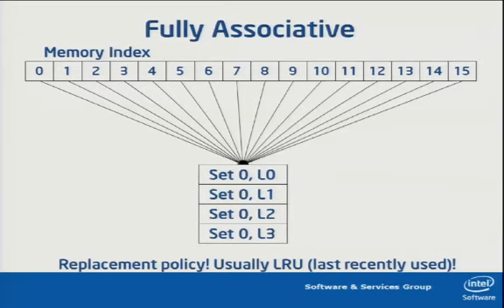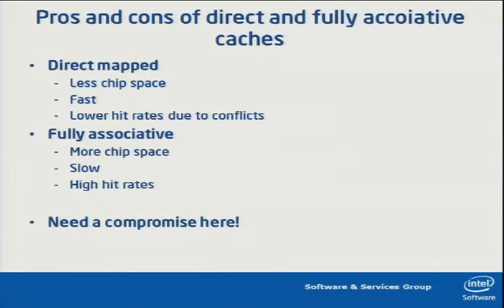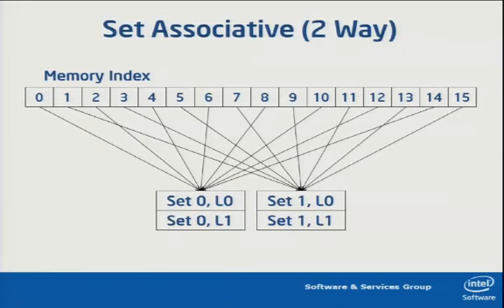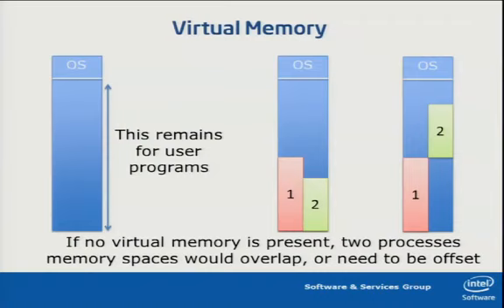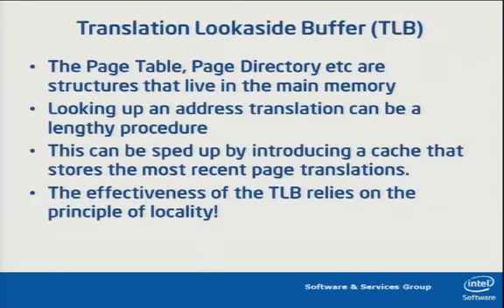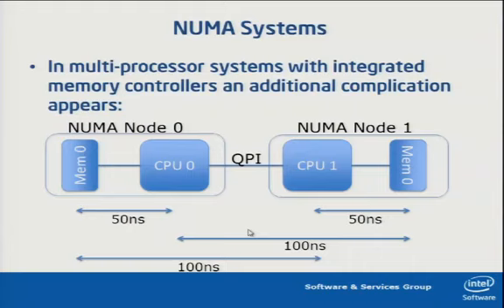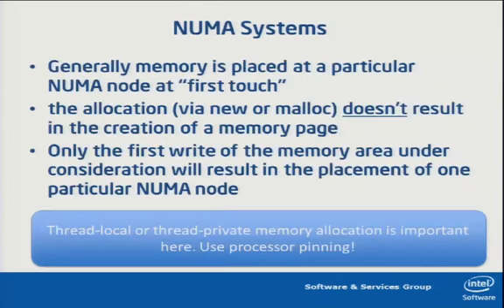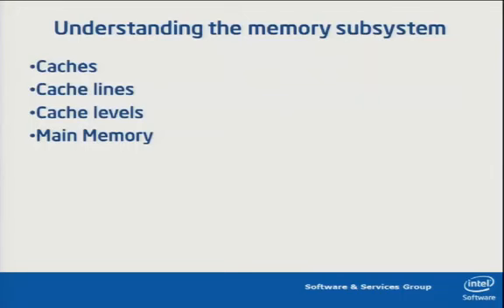Cray XC30 Day 3 Intel Sandy Bridge Overview: Understanding the Memory Subsystem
Intel Sandy Bridge Overview: Understanding the Memory Subsystem by Christopher Dahnken (Intel) Get Up to Speed with Cray XC30 Piz Daint, 11-14 March 2017 - Course organized by Swiss National.

Intel Sandy Bridge Overview: Understanding the Core by Christopher Dahnken (Intel) Get Up to Speed with Cray XC30 Piz Daint, 11-14 March 2017 - Course organized by Swiss National Supercomputing.

3 x 2 Memory Circuit Walkthrough Video by Muhammad Hessam for Mr North.

Programming AVX Intrinsics (Intel Advanced Vector Extensions Intrinsics) by Christopher Dahnken (Intel) Get Up to Speed with Cray XC30 Piz Daint, 11-14 March 2017 - Course organized by Swiss.